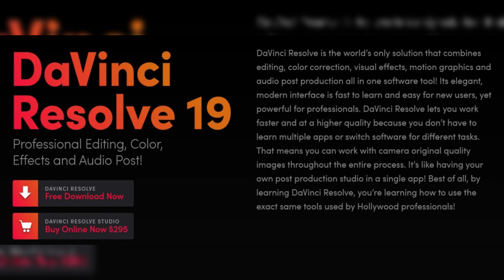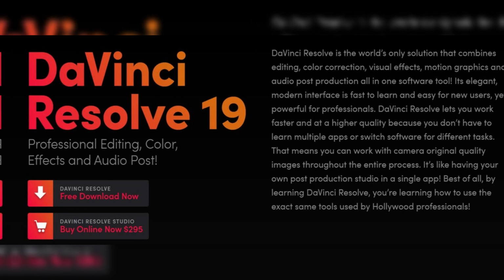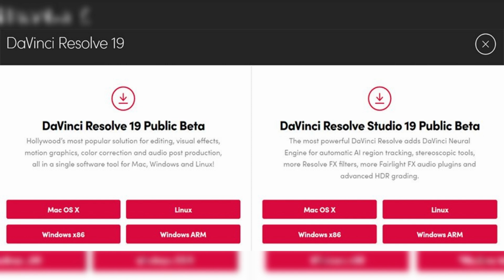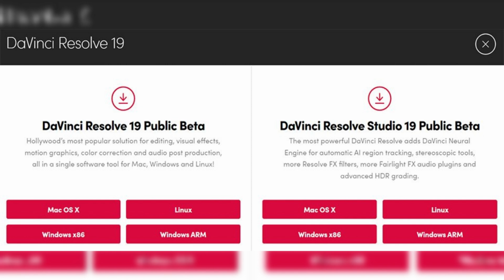How to Download & Install DaVinci Resolve 19 for Free!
Looking for professional video editing software? 🎬 In this tutorial, I'll guide you through how to download and install DaVinci Resolve 19 step-by-step! 🚀

✅ What you'll learn:

Where to download DaVinci Resolve safely
How to install it on Windows, macOS, or Linux
Tips to get started with your first project

💬 Have questions?